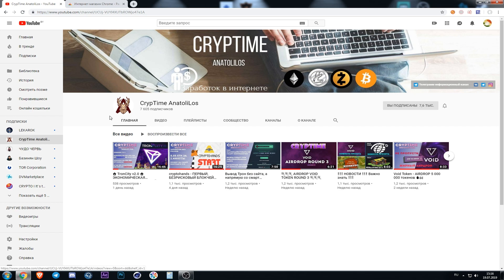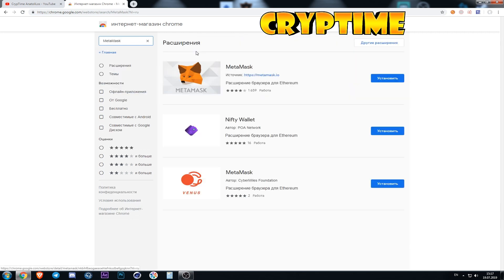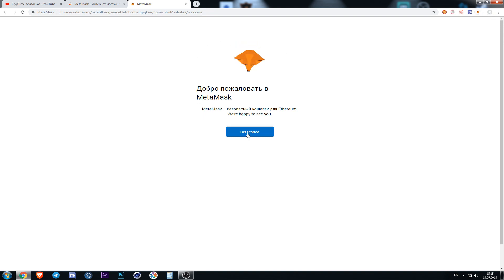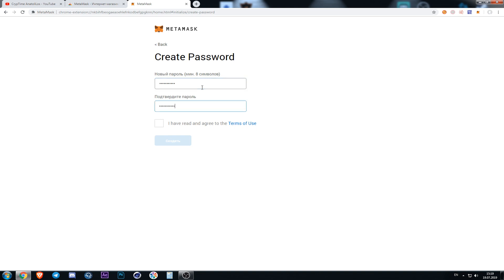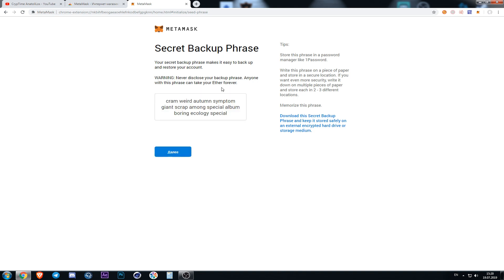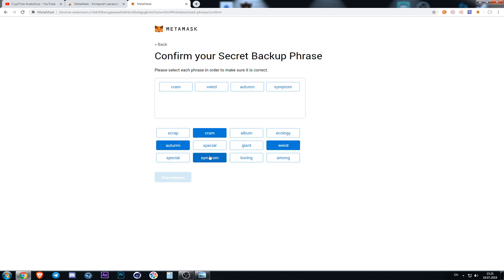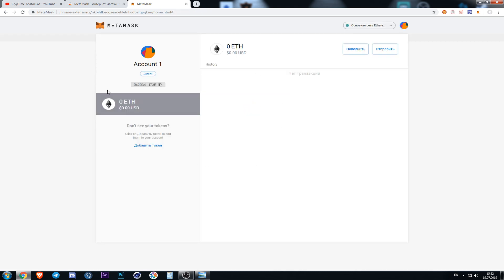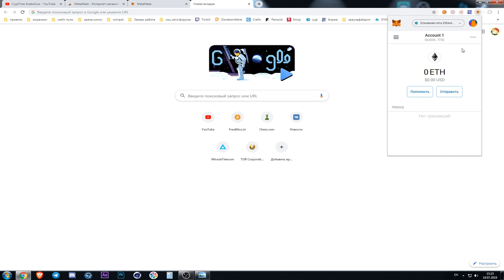How to install MetaMask Wallet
Instruction of installation MetaMask wallet.

I in Telegramm: @AnatoliLos
I in Telegramm №2: @BHy4ook